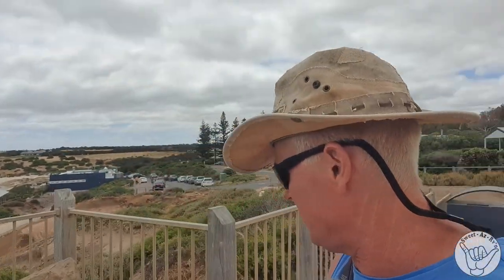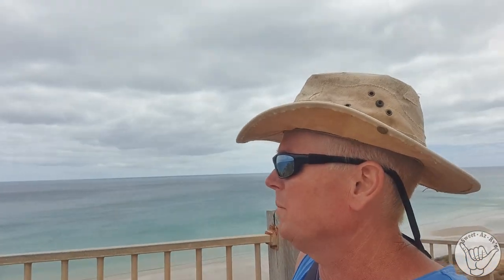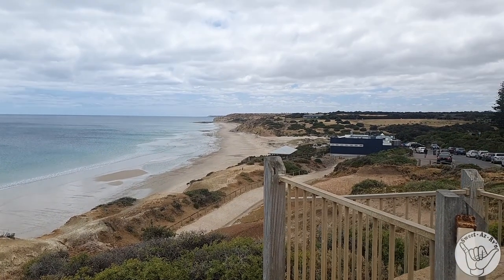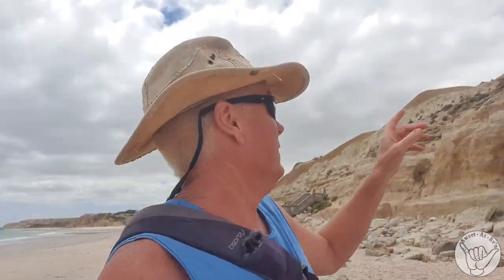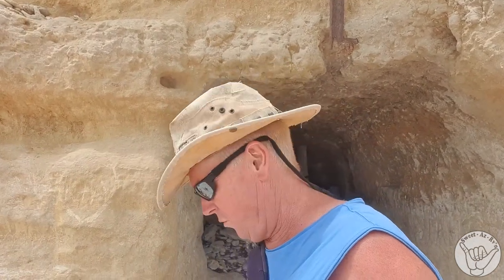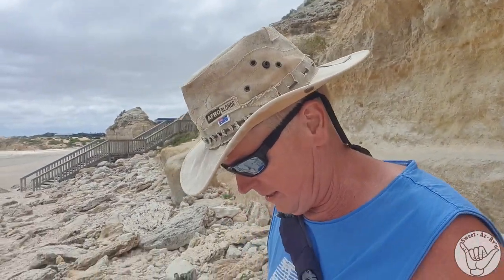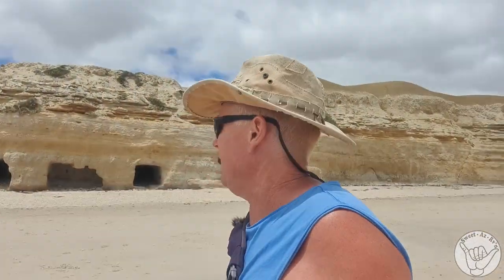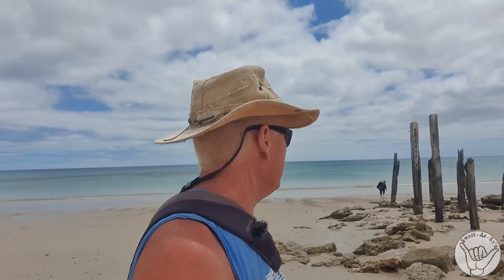Explore The Stunning Caves Of Port Willunga Beach with Epic Drone View!🏖️See the largest Clothesline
❤️Explore The Stunning Caves Of Port Willunga Beach with Epic Drone View!🏖️See the largest Clothesline, First we visit the Largest Clothesline in the world then we are off to this amazing beach with Caves In The Wall: What Are They Used For? Beach with Caves, Largest Clothesline in the world
❤️S03E16
00:00 Introduction
00:29 The largest Clothesline
04:03 Willunga Beach Caves
07:42 Epic Drone View
09:53 Next week
10:09 Bloopers